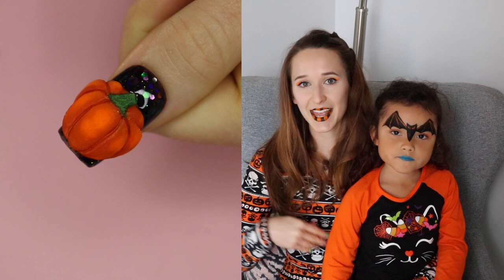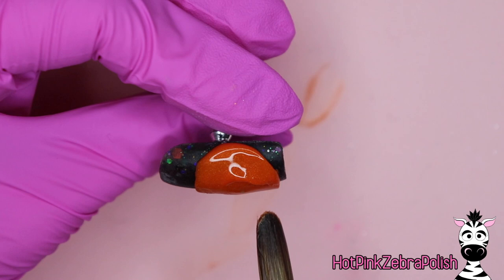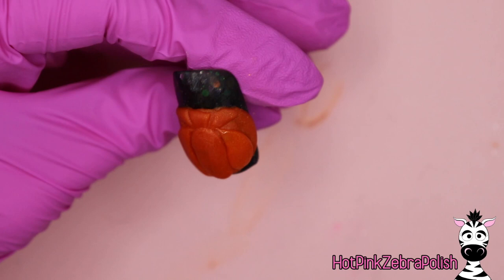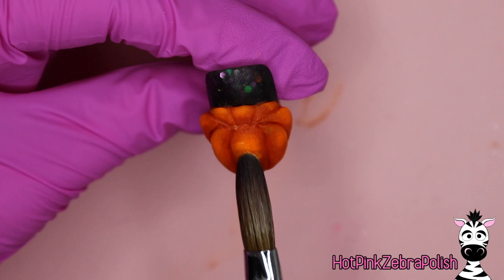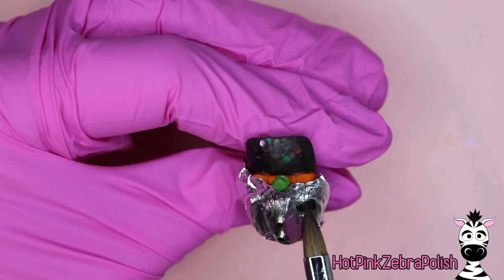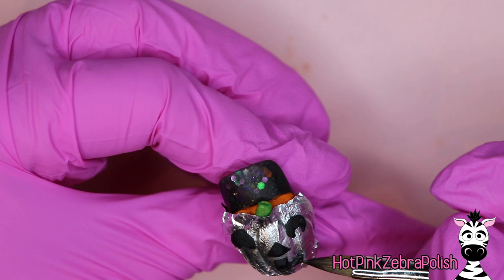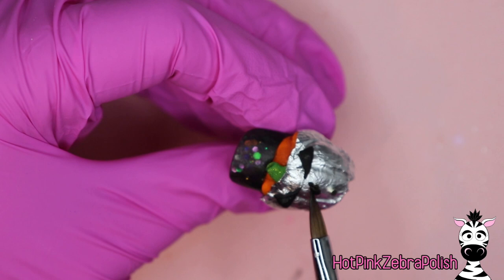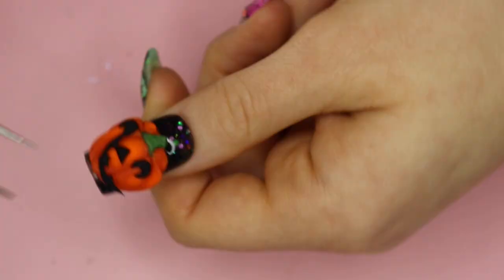CHANGING Jack O Lantern Acrylic Nail Art Tutorial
Double Dip Colors Used In This Video ~ Magic spell hw003, jack-o-lantern 204, Mac n’ cheese 458, woolen mittens 786, black like my heart blk